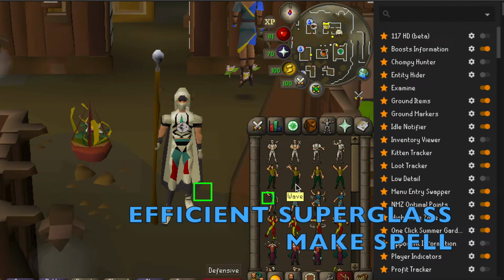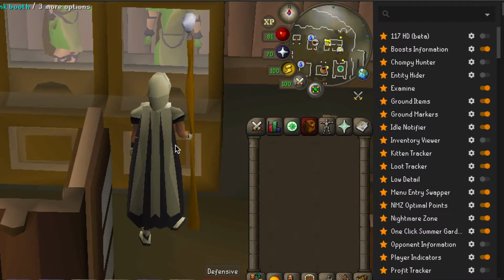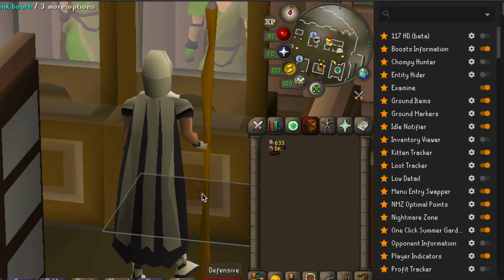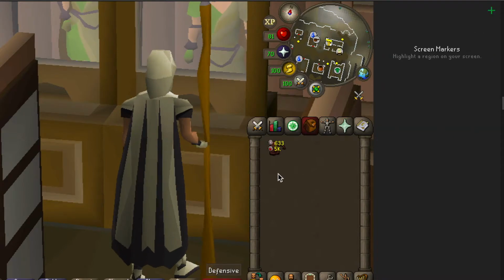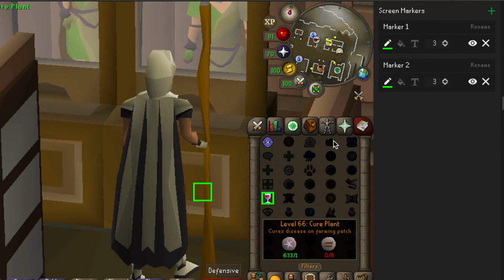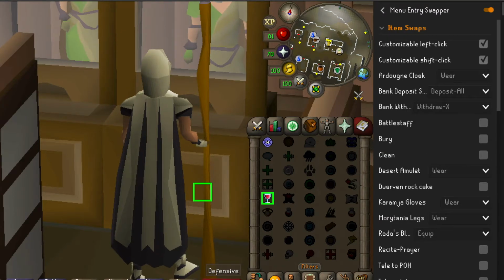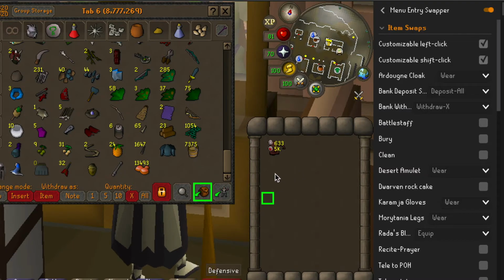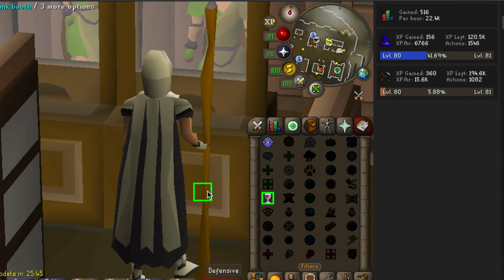Effective Superglass Make Guide OSRS Road to max Group Ironman EP.1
Hello everyone this is going to be a series of guides and epidoes from my group iron team journey to max.

superglass make effective guide with the help from some plugins from runelite